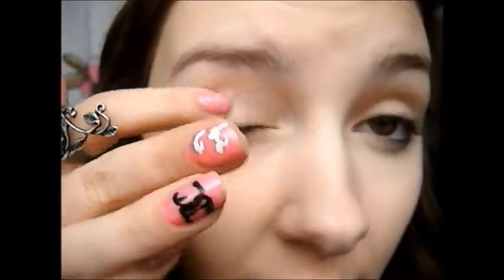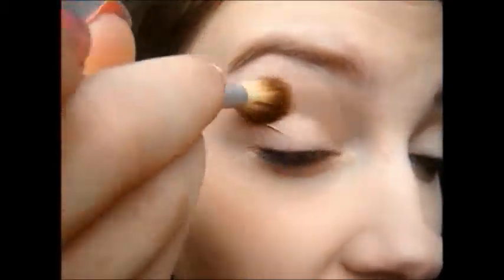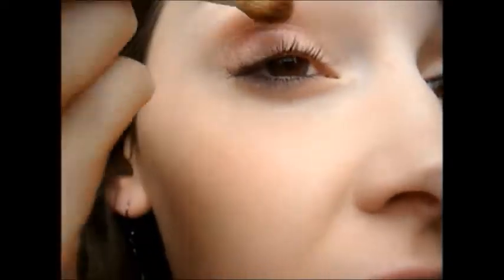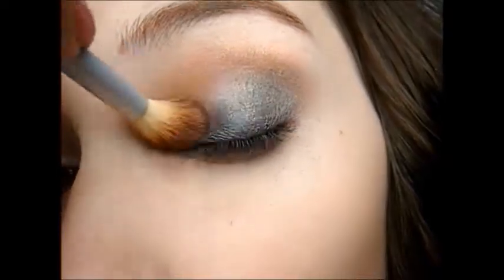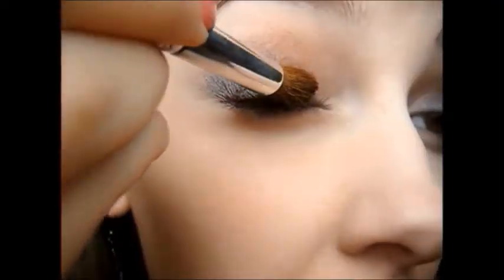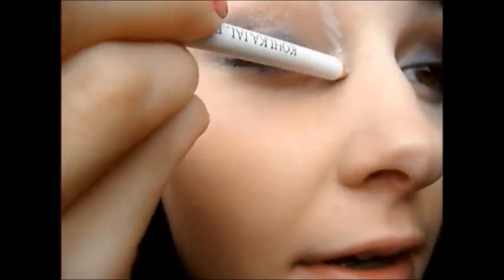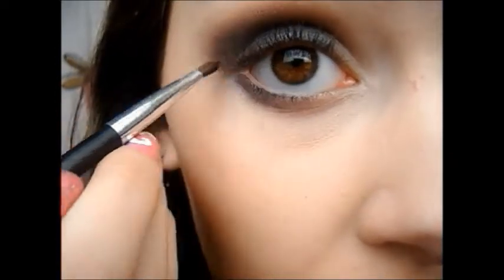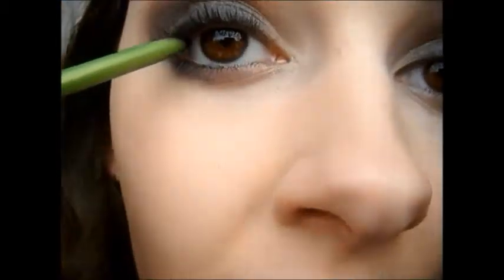Celebrity Trends: Smokey Eye with Nude Lips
This is a really popular look and it is reallly easy too! A lot of celebrities have been wearing this look lately so this is my version of it! :) enjoy!